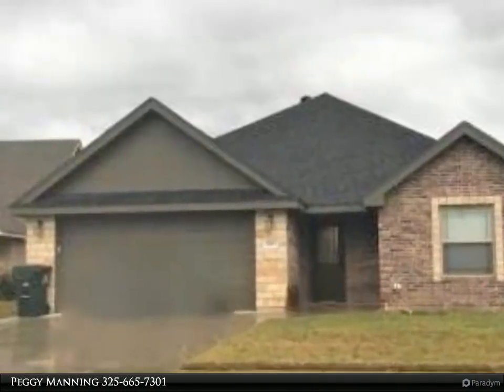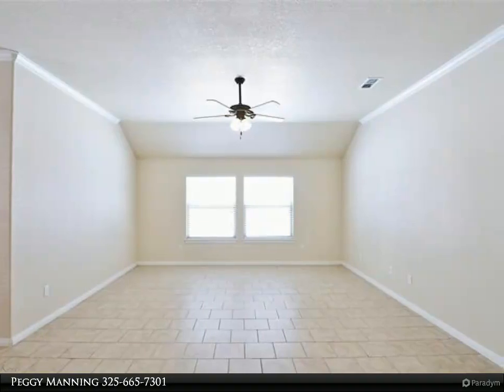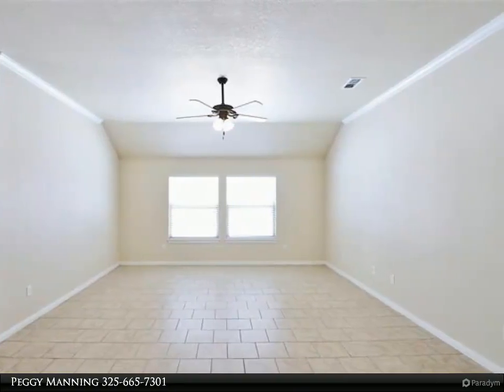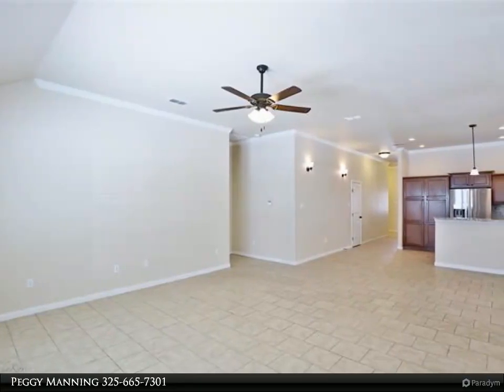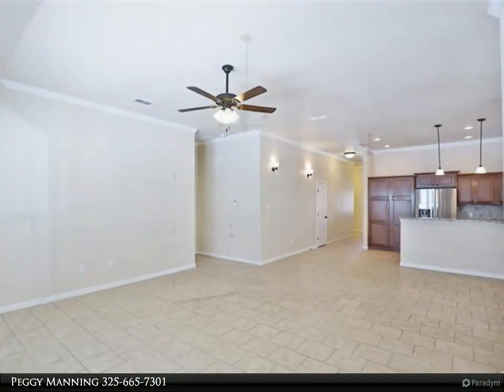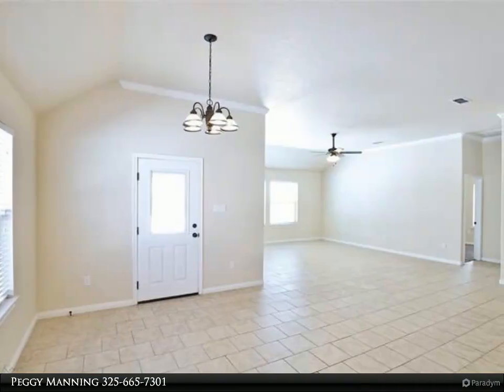Senter, REALTORS - 4801 Bunny Run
Please enjoy this property video created by Senter, REALTORS

Pleasing curb appeal surrounds this family oriented home nestled in a quiet cel-de-sac. You will appreciate the comfortable, open & inviting floorplan. Spacious kitchen affords ample opportunity for entertaining with a large breakfast bar complete with granite counter tops & an open entry to the living area. The covered patio in the large backyard could easily accommodate a pool and-or an outdoor kitchen. The master boasts a great custom closet, approximately 8'x9'. The master bath has dual sinks, ample storage & a large shower. Utility room comes complete with washer & dryer. Move in ready! Don't let this one get away!

2 full bath

Peggy Manning
Senter, REALTORS